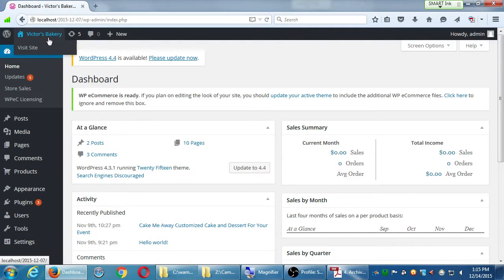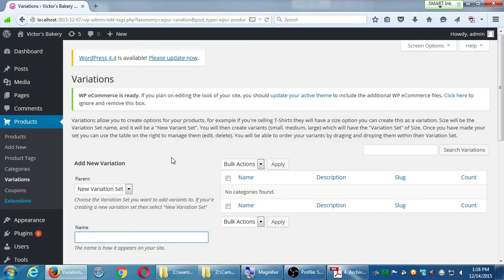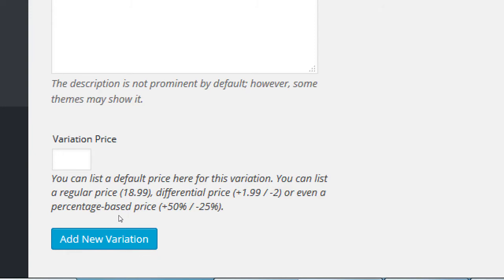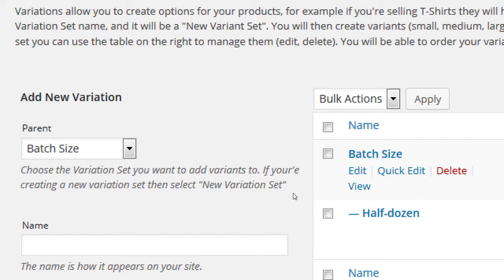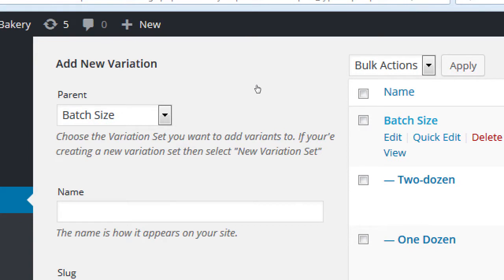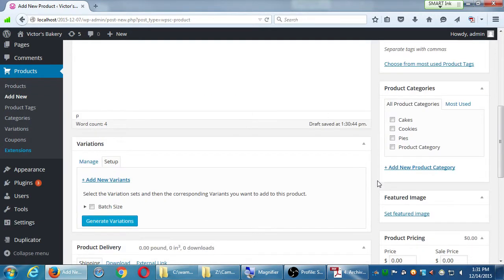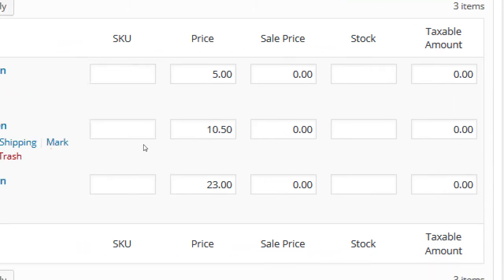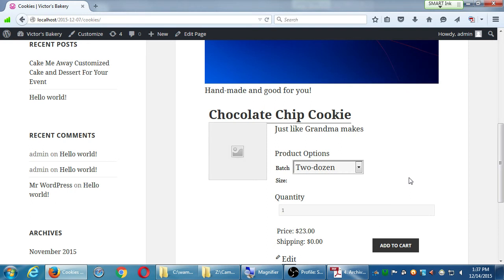SDCE 2015 12 14 B